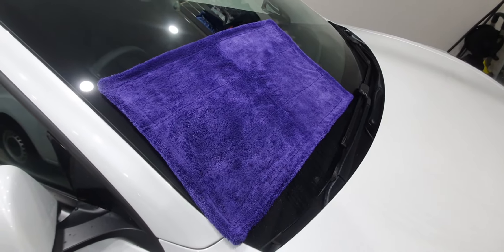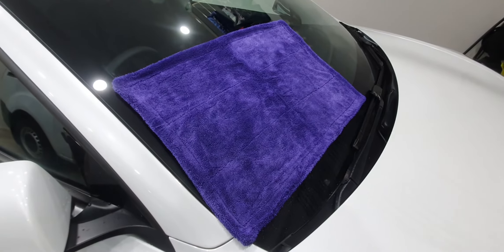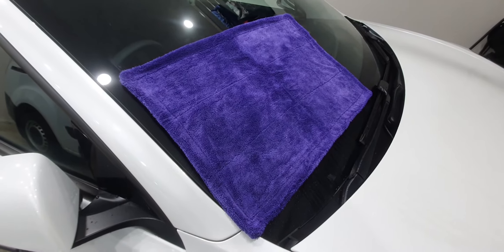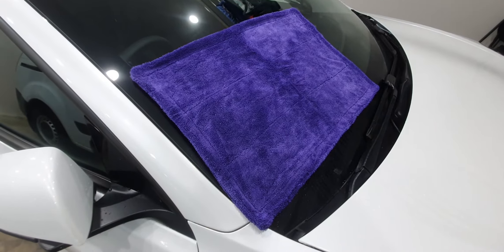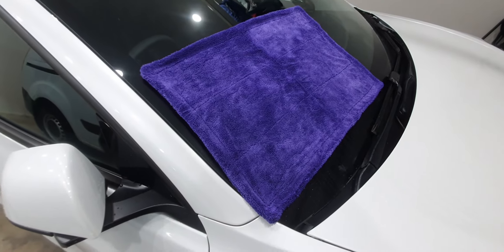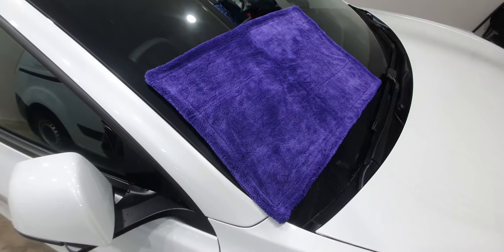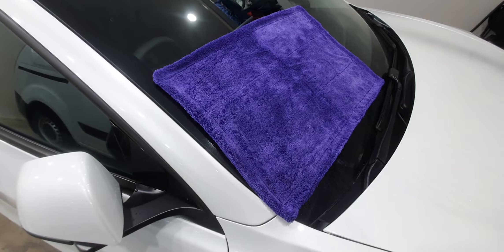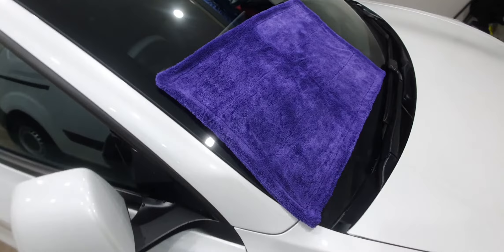Best Car Drying Towel for 2022 - Twisted microfibre Demo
here's a demo of our new purple twisted microfibre drying towel on this tesla model 3.